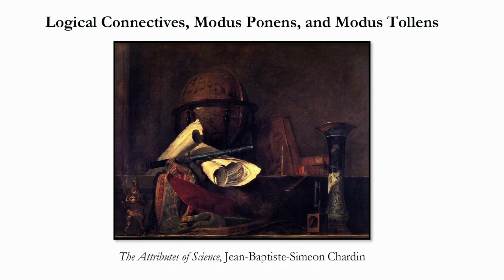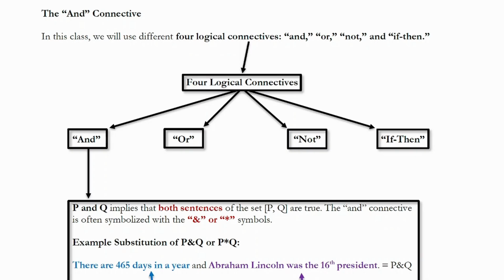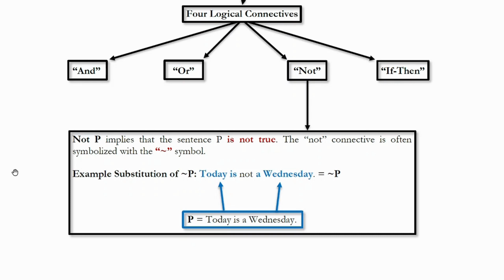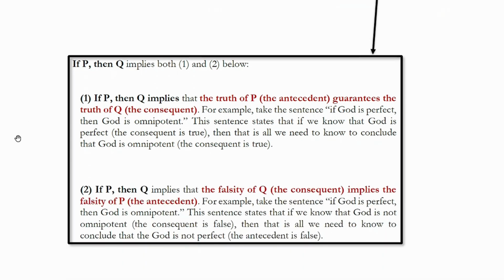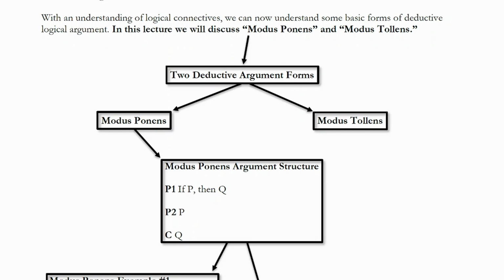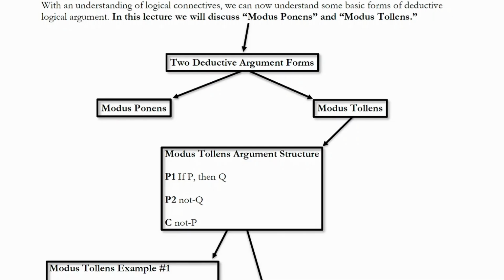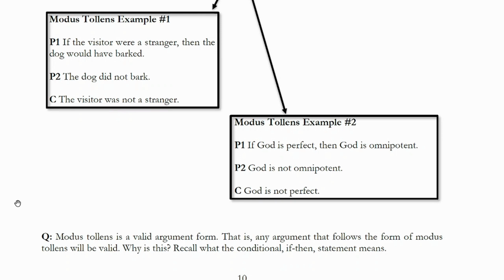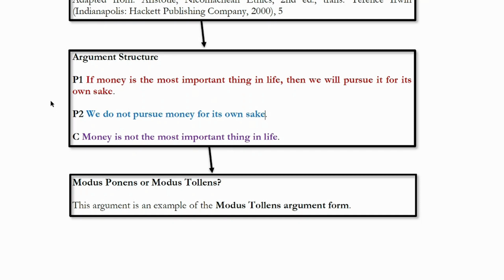Logical Connectives, Modus Ponens, Modus Tollens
This video covers the concept of logical connectives and introduces two classic valid argument forms involving conditionals: modus ponens and modus tollens.

0:00 – What is a logical connective?
4:38 – The “And,” “Or,” and “Not” Connectives
9:56 – The “If-Then” (Conditional) Connective
16:50 – Modus Ponens
21:43 – Modus Tollens
26:15 – An Example Practice Exercise